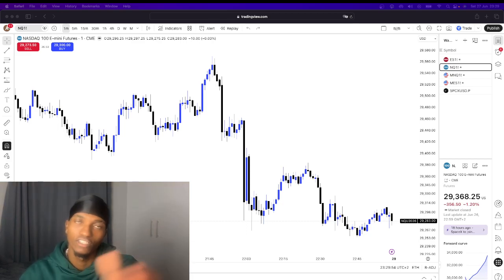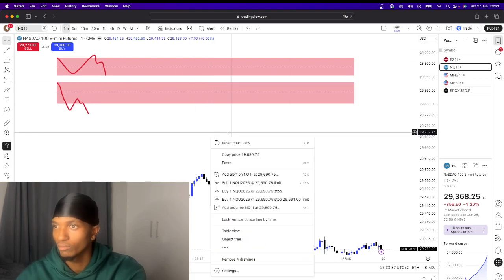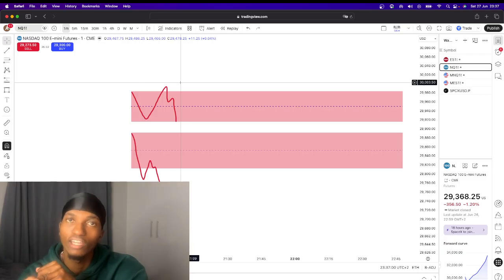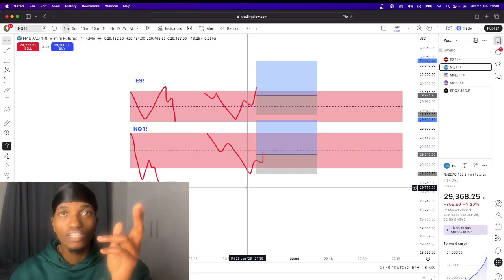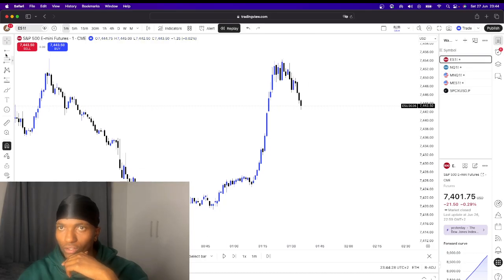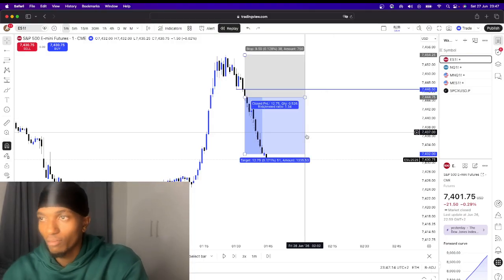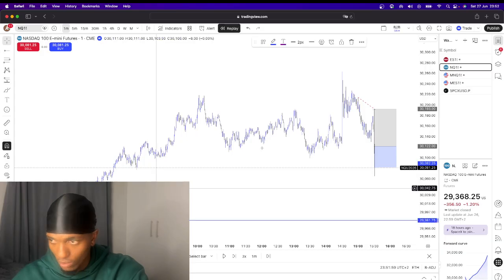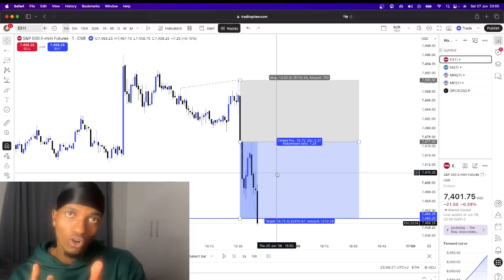SMT Divergence Explained for Beginners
SMT Divergence is one of the most powerful concepts in Smart Money Trading, yet it’s often overcomplicated. In this beginner-friendly guide, I’ll break down SMT Divergence step by step so you can understand what it is, why it forms, and how to use it to identify high-probability trade setups.

In this video you’ll learn:
• What SMT Divergence is
• Bullish vs Bearish SMT Divergence
• How to correctly identify SMT Divergence
• Common mistakes beginners make
• Real chart examples to reinforce the concept

Whether you’re new to this concept or looking to improve your understanding of market manipulation and liquidity, this video will help you build a solid foundation.